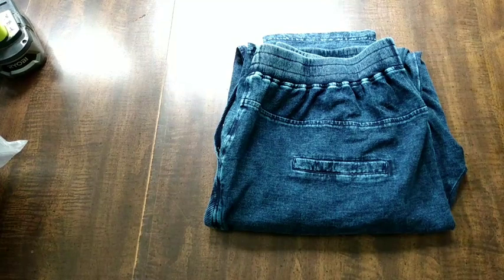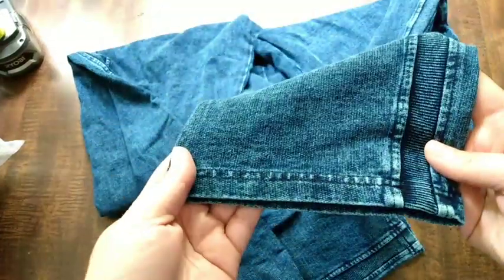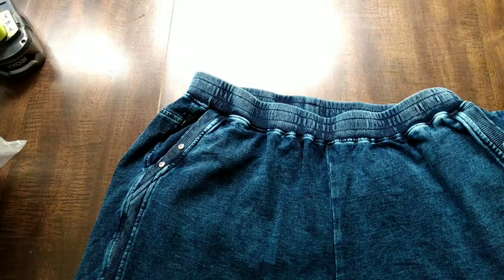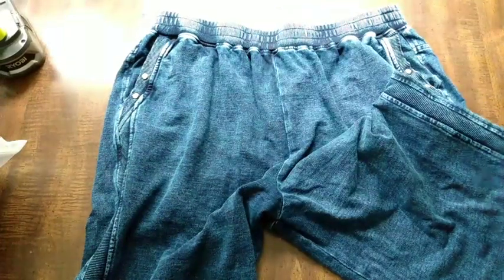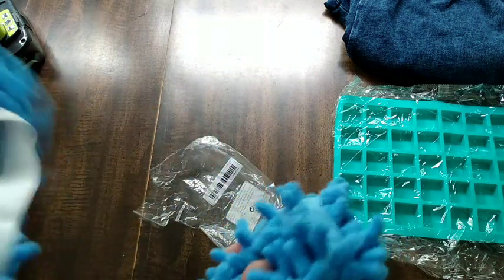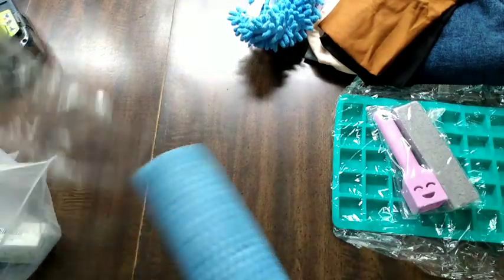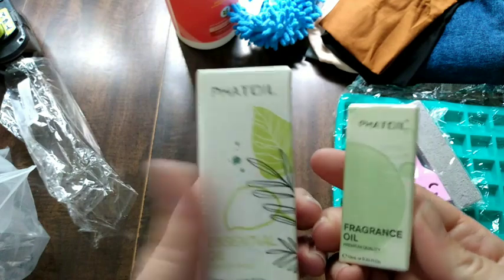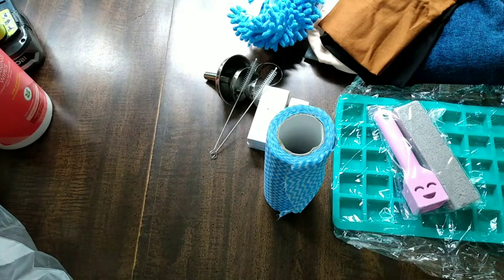Temu Haul and Review